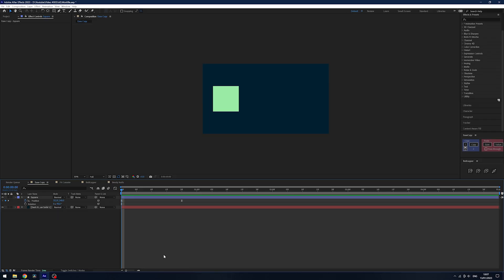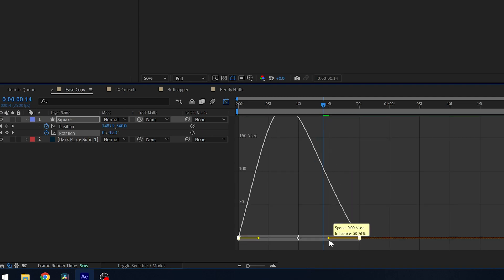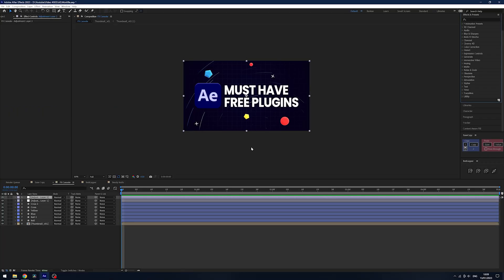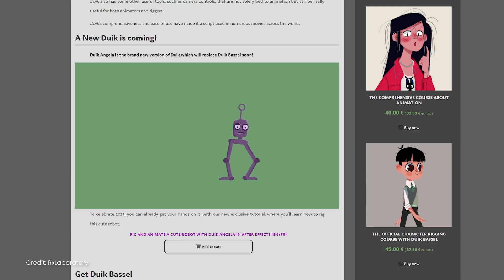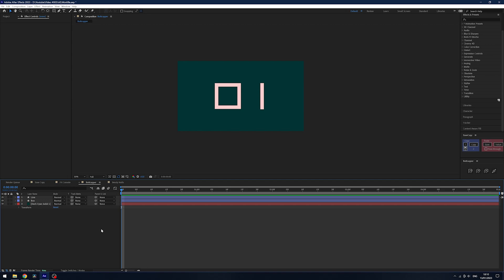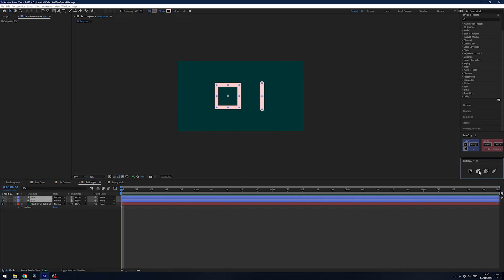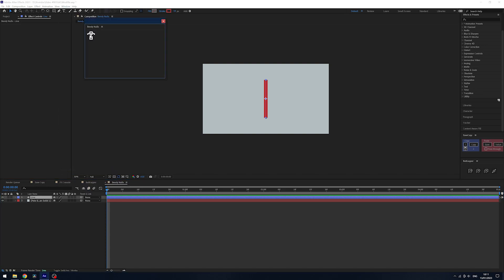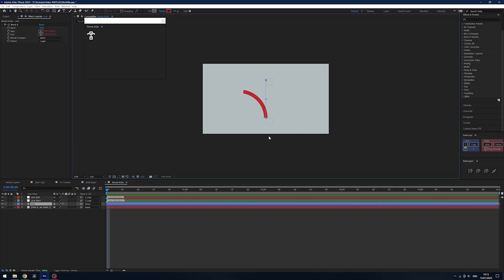5 Essential FREE Plugins You Need For After Effects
Today i'm going to cover my top 5 free and essential plugins that you need for Adobe After Effects.

With so many awesome free plugins just how do you choose the best ones? Well i’ve condensed this list down into the top 5 plugins I use on a daily basis.

📃 Table of Contents:
0:00 - Intro
0:15 - Easecopy
1:11 - FX Console
1:59 - Duik Angela
2:41 - Buttcapper
3:33 - Bendy Nulls